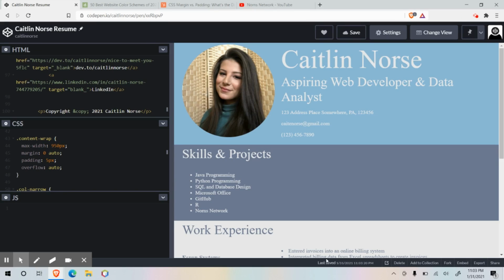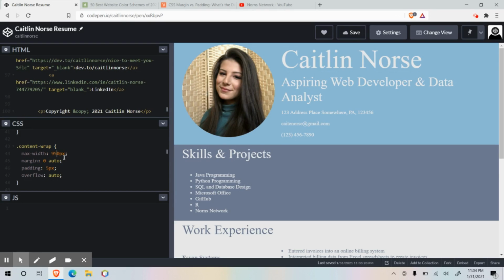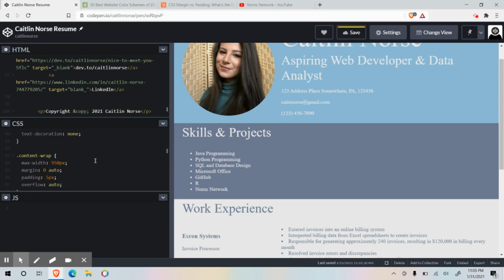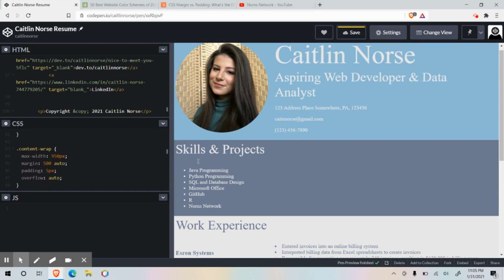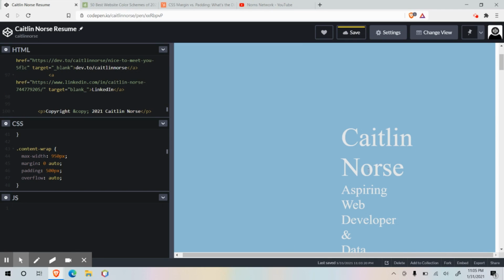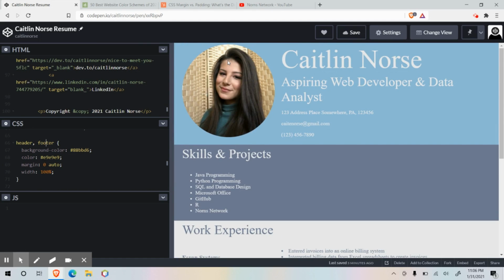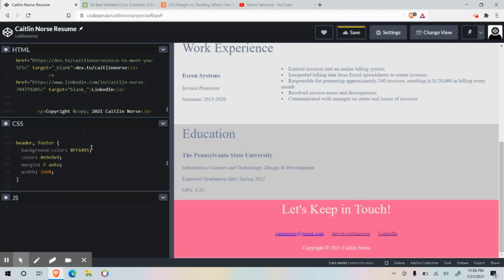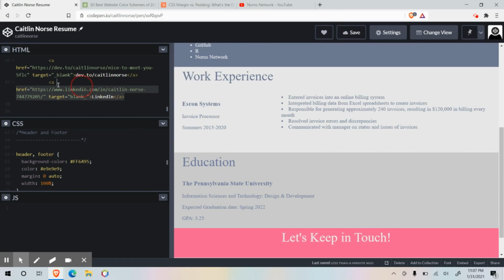HTML and CSS on CodePen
I demonstrate how to use some HTML and CSS attributes on CodePen